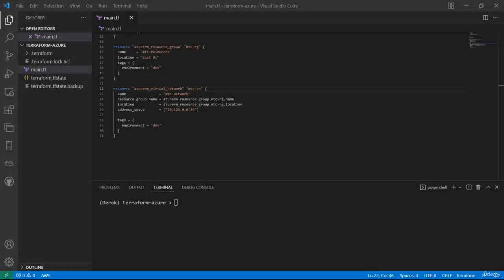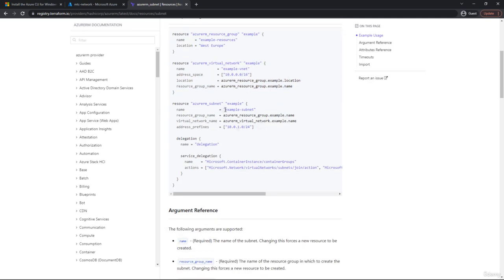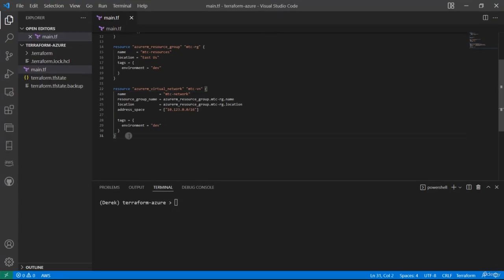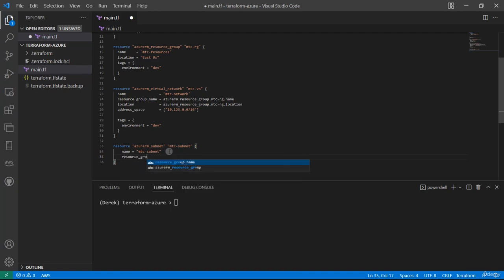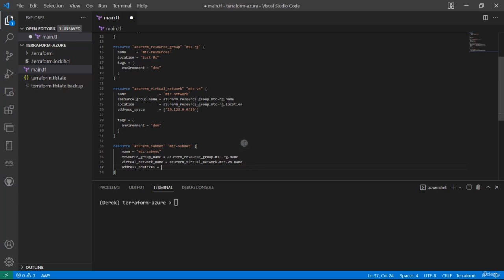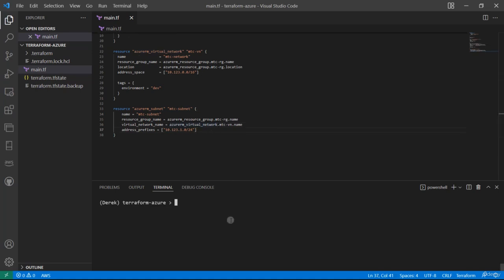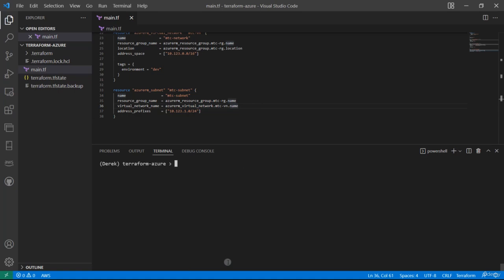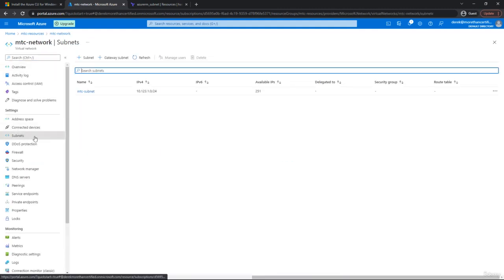9 A Subnet